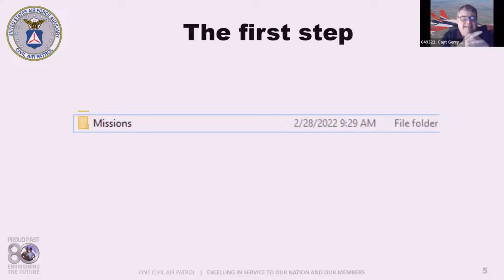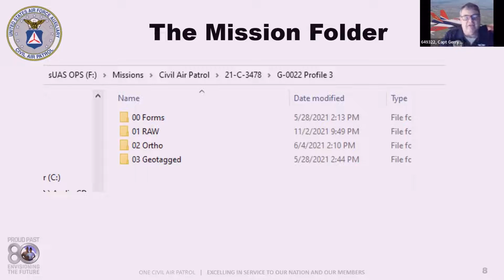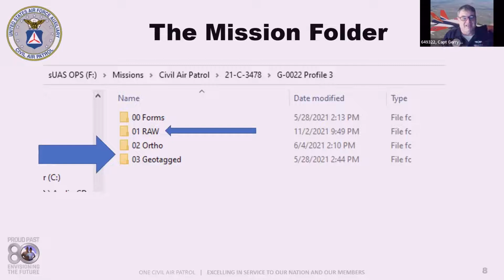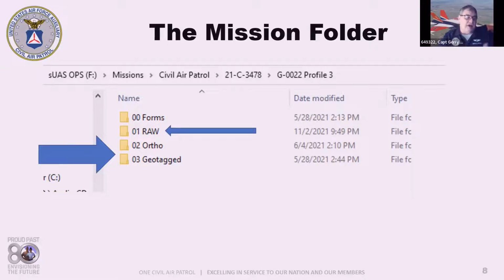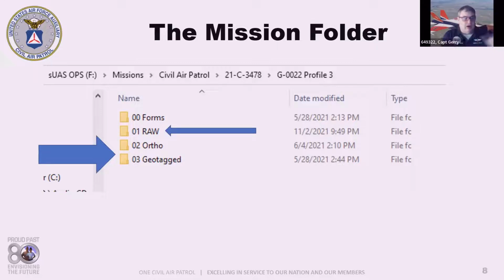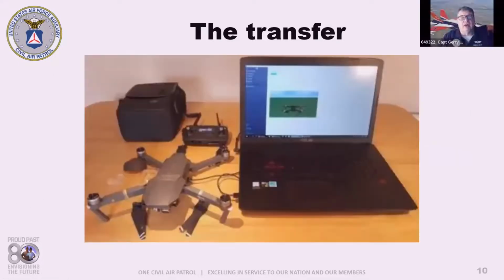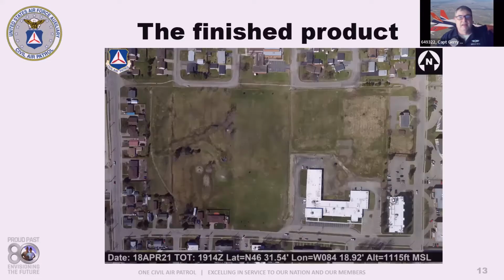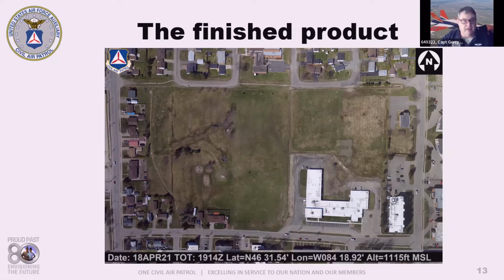O 2205 Transfer Images to and View Images on a Computer